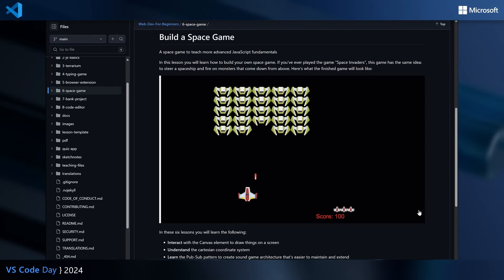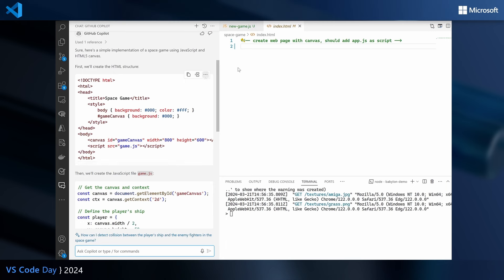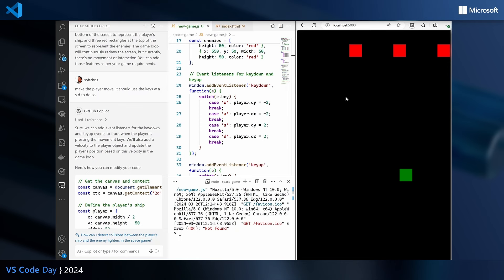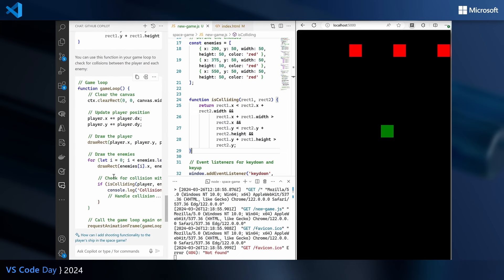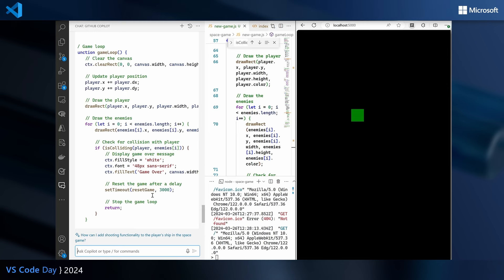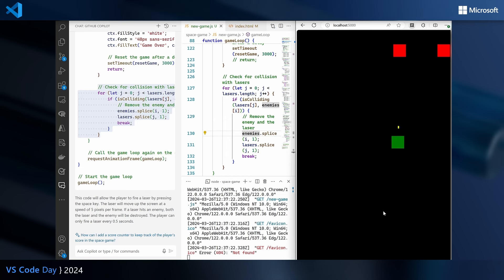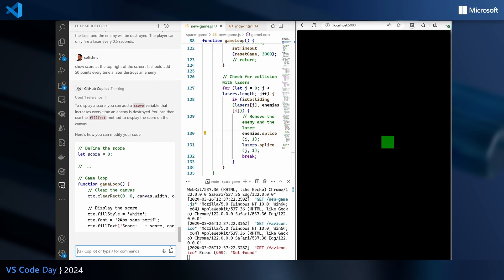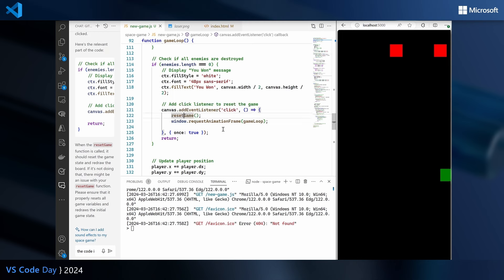Build games with GitHub Copilot | VS Code Day 2024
Chris Noring invites you to the world of game development in "Build a video game with GitHub Copilot."  He’ll be building a space battle game to take down enemy ships and keep track of your score & ships. Get ready to recreate an exciting retro 80s style video game!